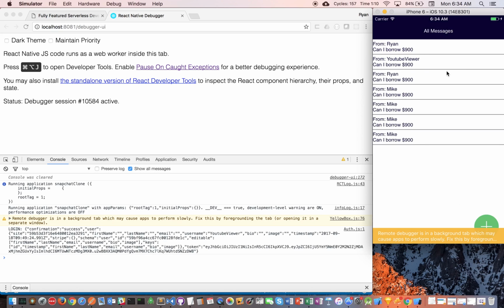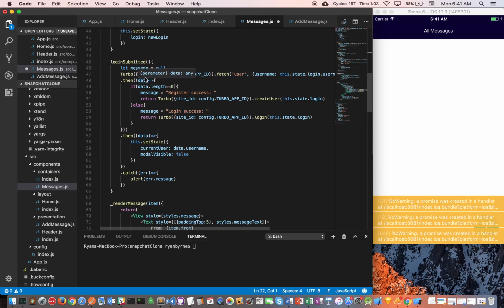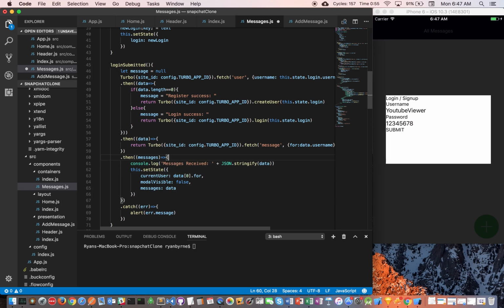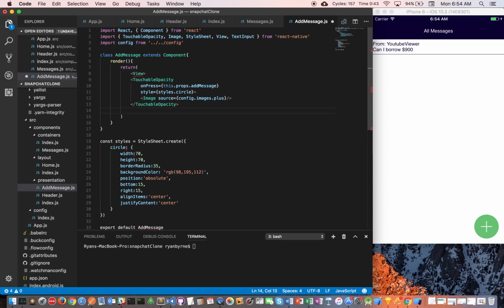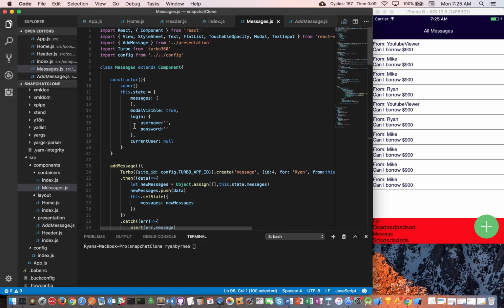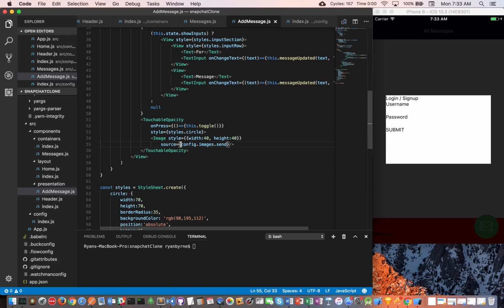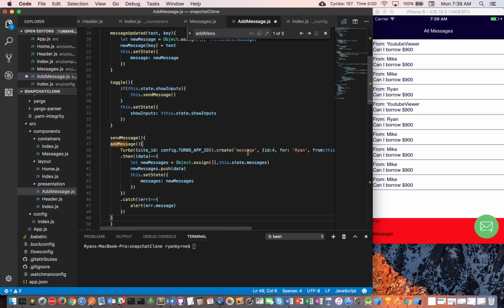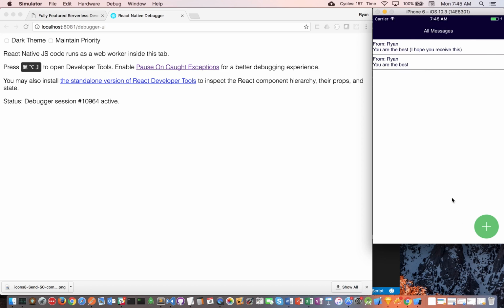5. React Native Tutorial - Simple Snapchat Clone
In part 5 of our series, we use our new login information to automatically add an attribute to our messages so they are tagged with the proper sender’s information. We then change our data model so we receive messages for our own individual user account from the backend, as previously we were retrieving all messages. Finally, we create text inputs so we can share custom messages between different accounts.